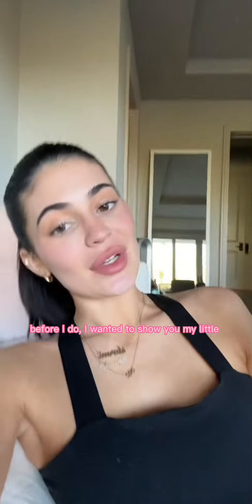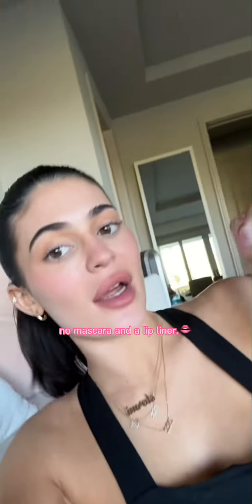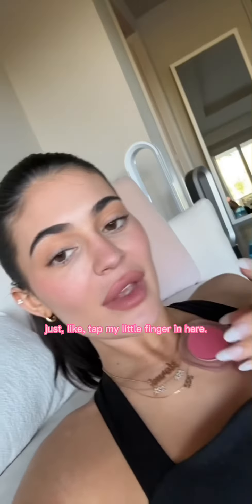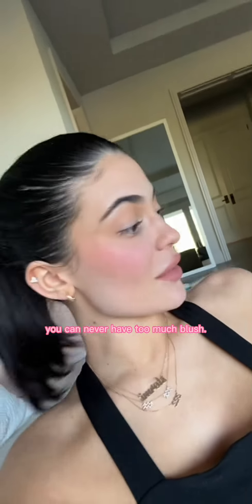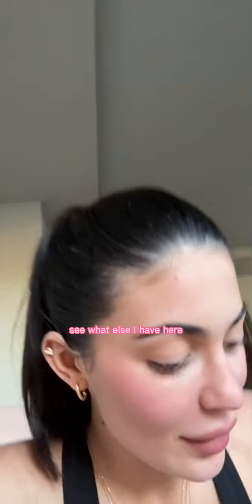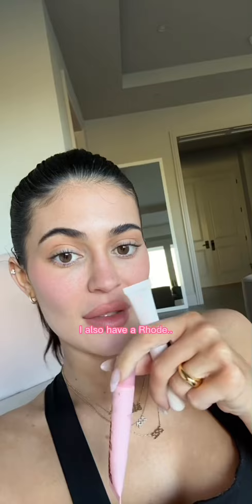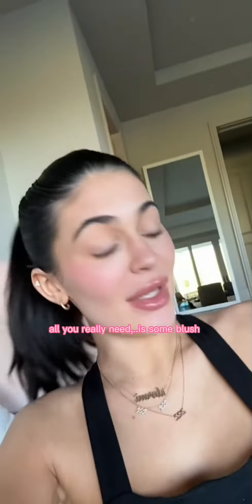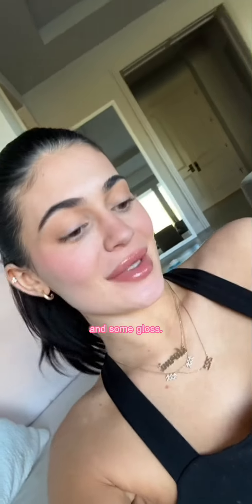Kylie Jenner | My Everyday Makeup Tutorial…💄💗✨